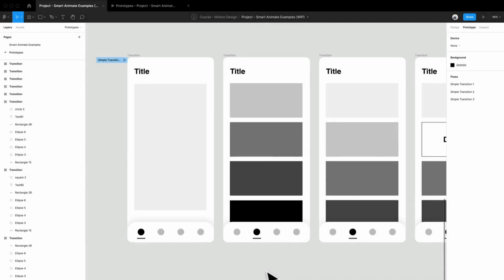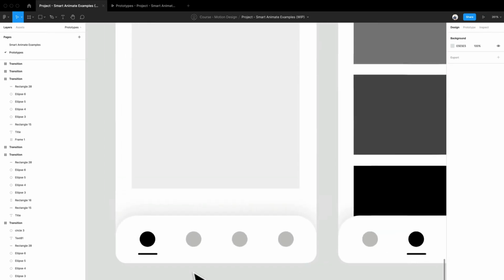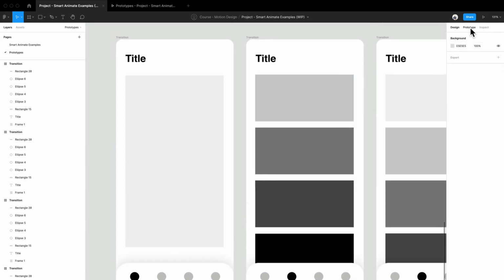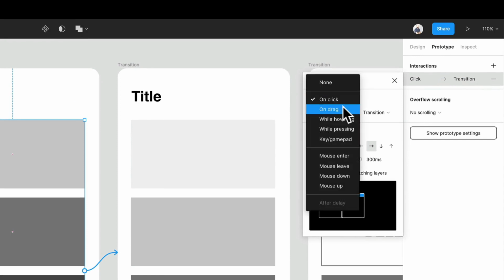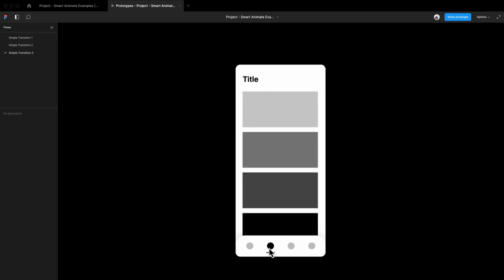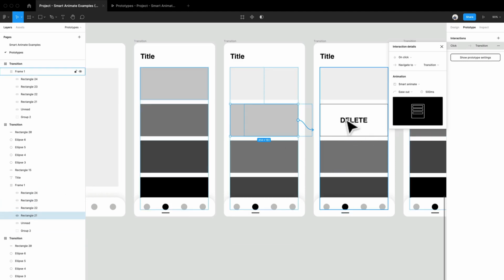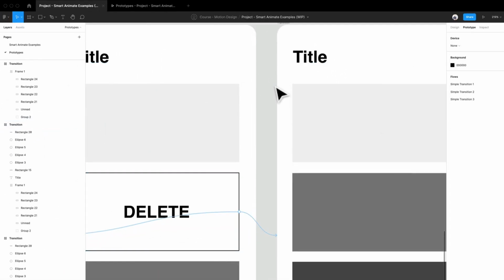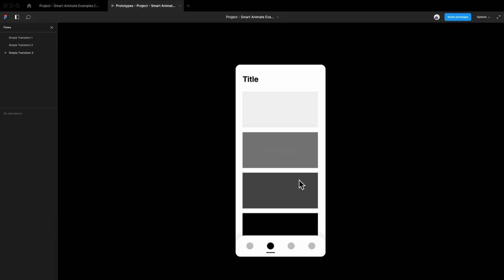Motion Design with Figma ( Lesson 20) - Animations, Motion Graphics, UXUI -AcademyZeroToMastery -